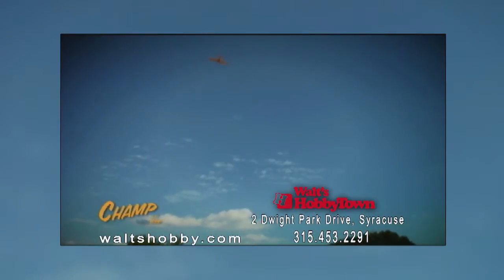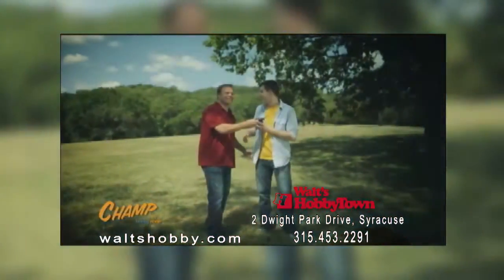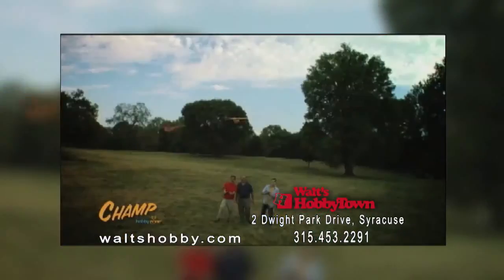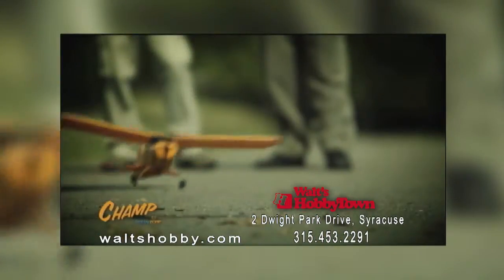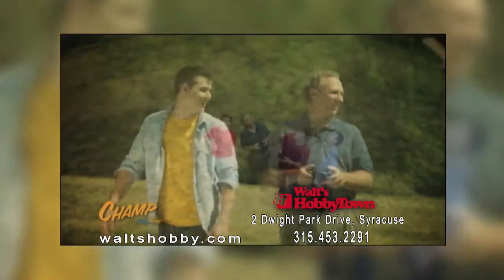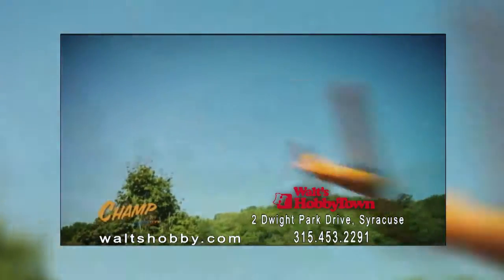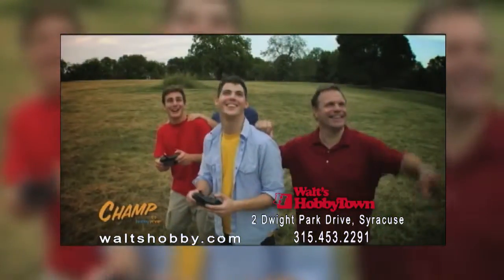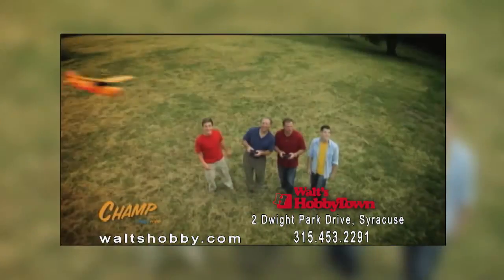WaltsHobby CHAMP2014 HD30 12042014